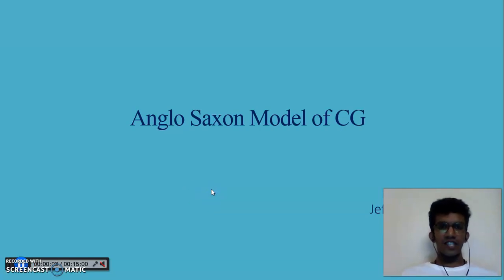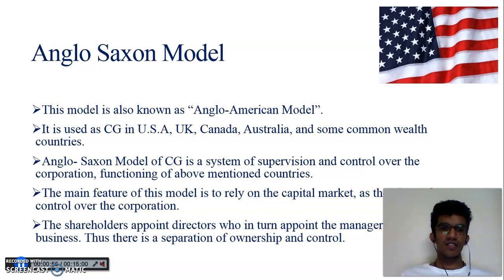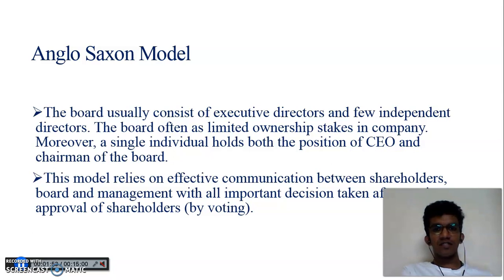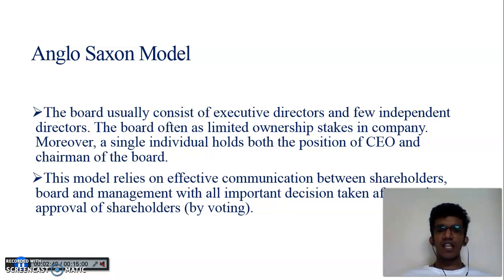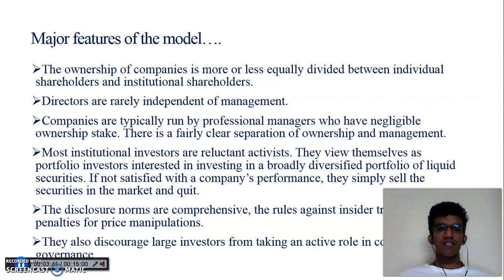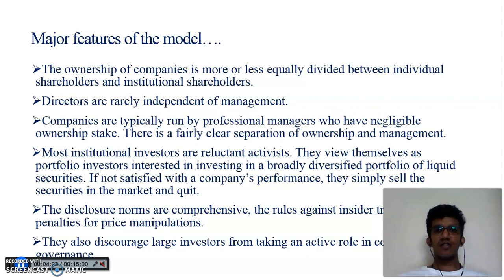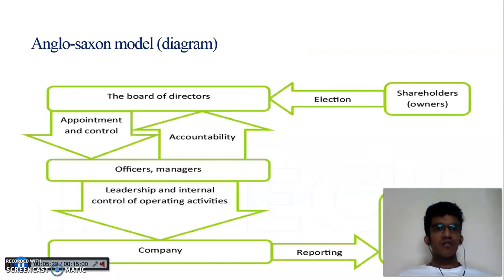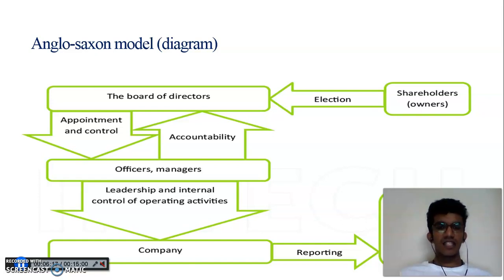Anglo Saxon Model in Corporate Governance by Jeffin Justin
Anglo Saxon model of Corporate Governance is viewed as one of the best models.